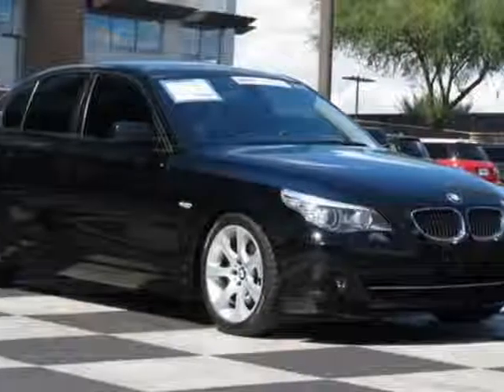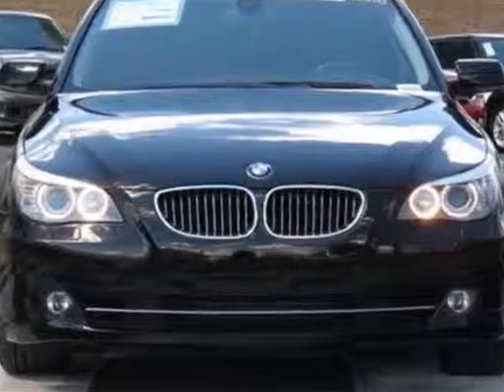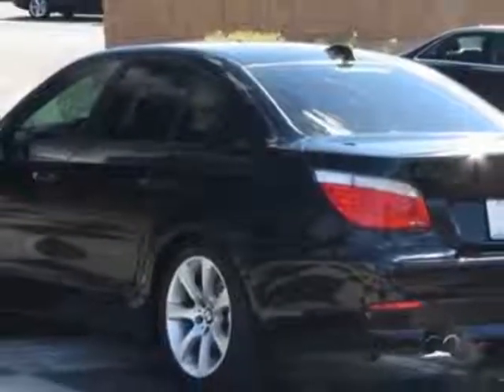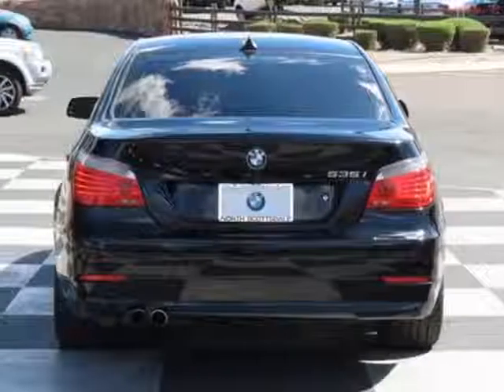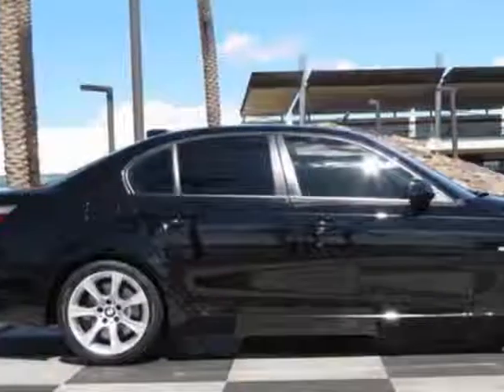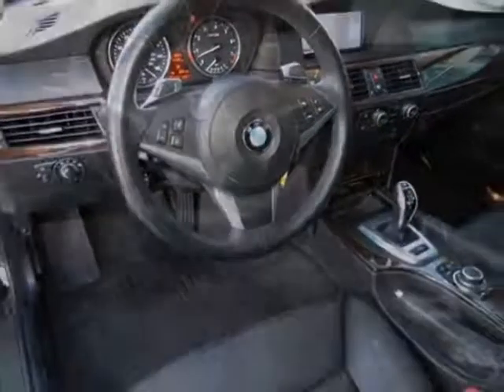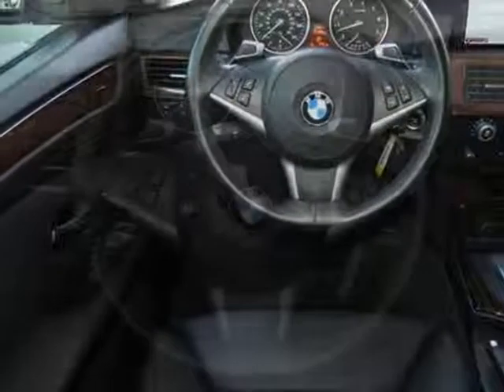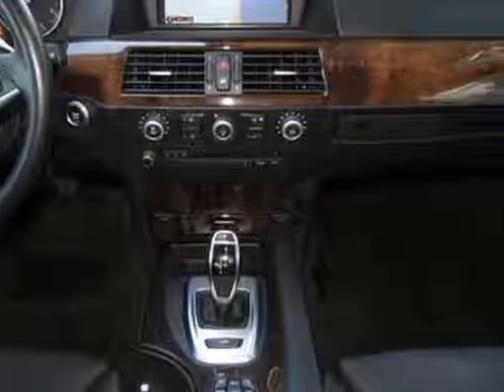2010 BMW 5 Series 535i Sedan - Phoenix, AZ